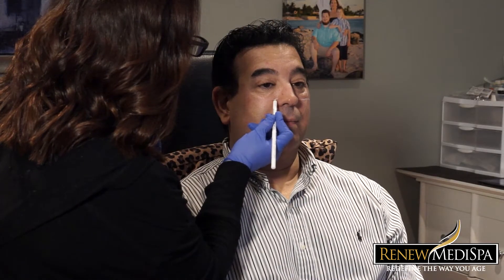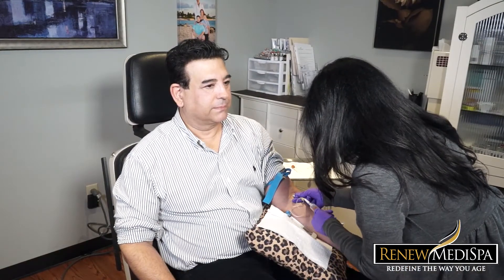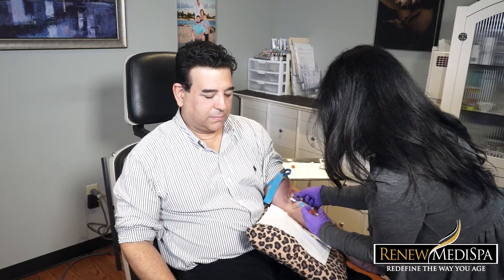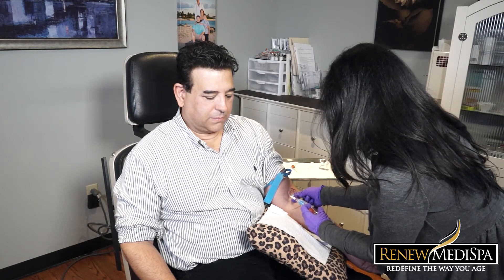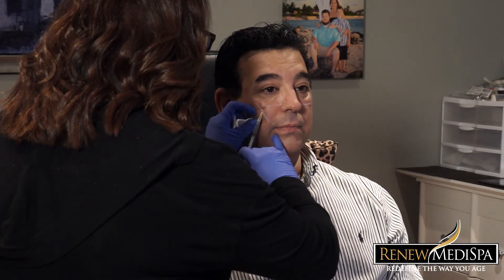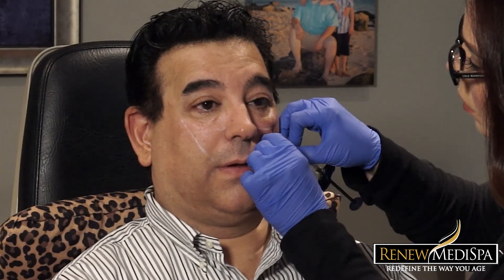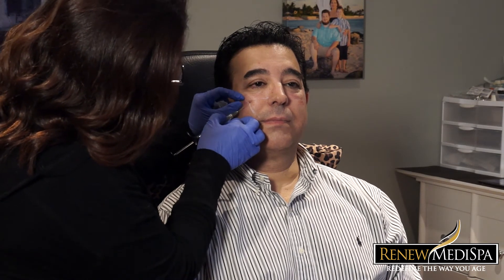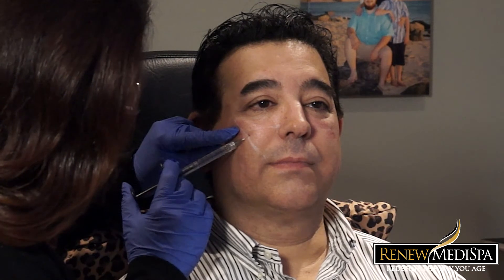Renew Medispa Tear Trough Filler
Tear trough filler explained by Dr. Vuich- watch as a treatment is performed utilizing both dermal filler and platelet rich plasma, your own growth factors, to smooth and lighten the region under the lower eyelid.